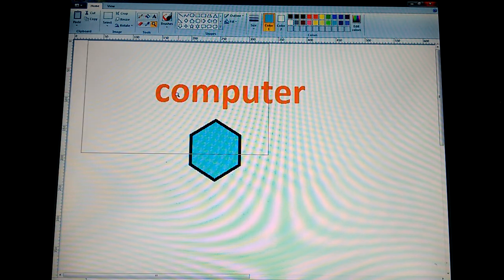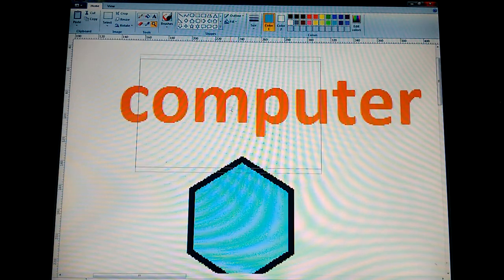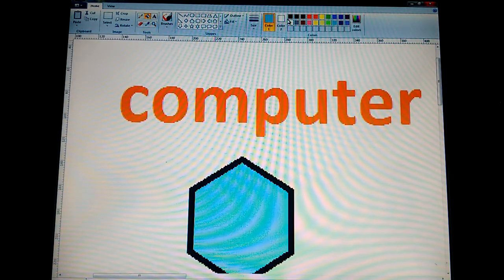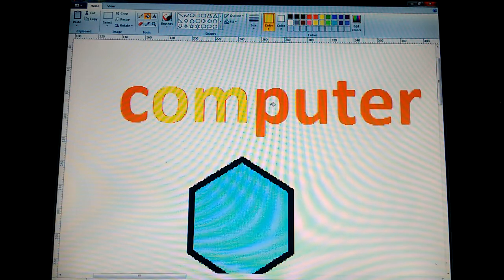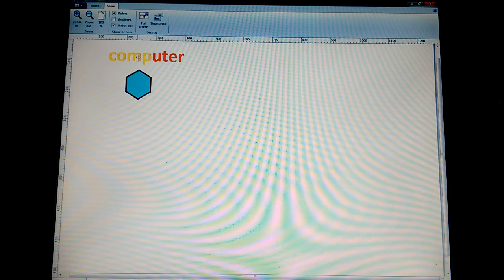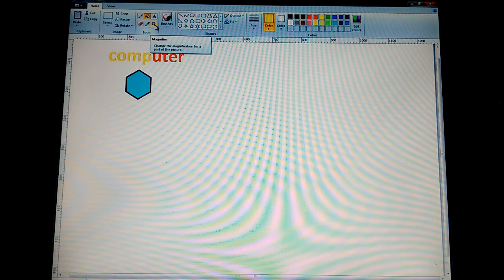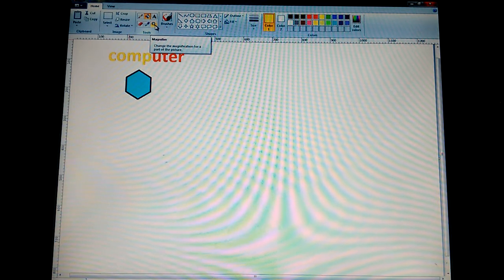Use of magnifier tool in MS Paint !! Class 1st